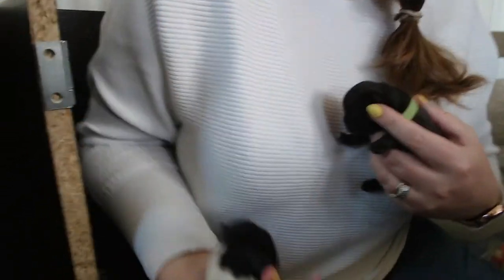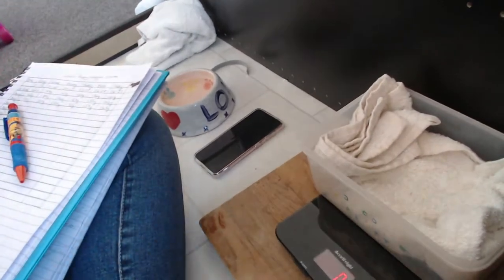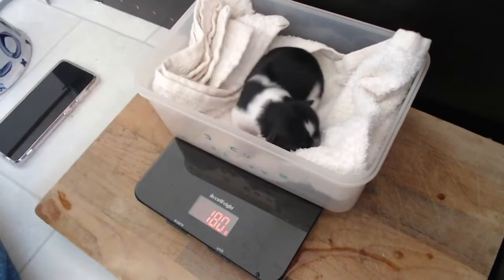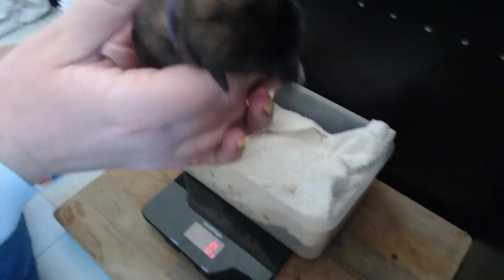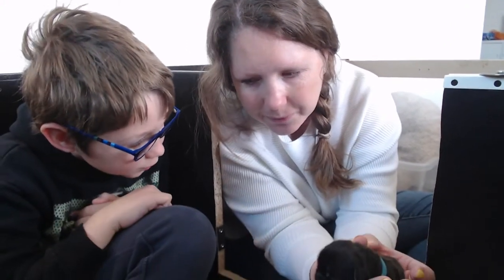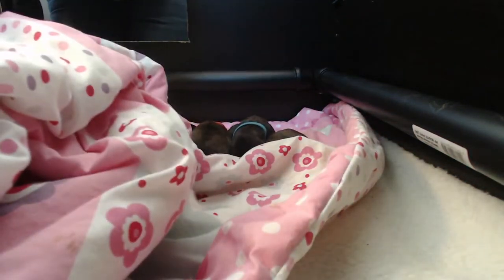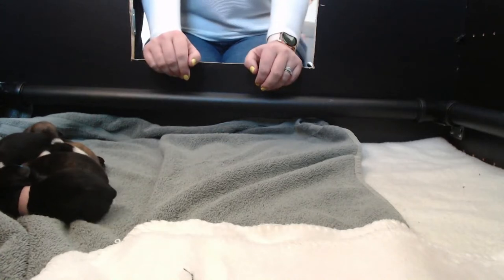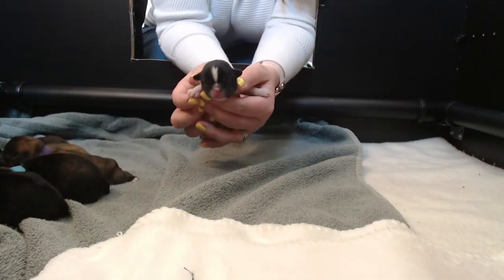Lhasa Apso Puppy Cam Newborn DAY 3 - Plattypus Daily Live Stream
Our doggie Lola has just had her puppies. Join us watching Lola with her new Lhasa Apso puppies.

Puppy Collars:

Blue - Bluey
Green - Lime
Grey - Bolt
Pink - Rosy
Purple - Indy
Red - Teddy